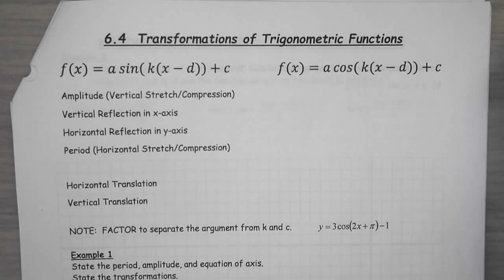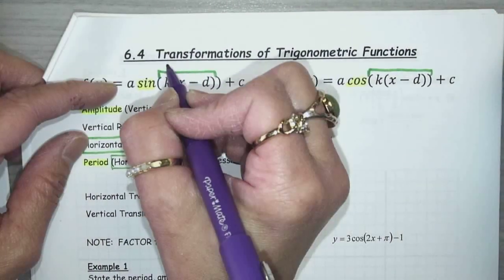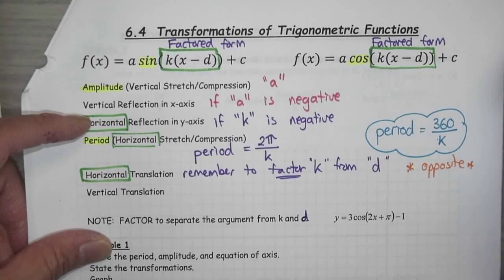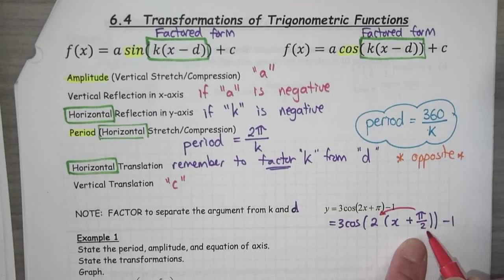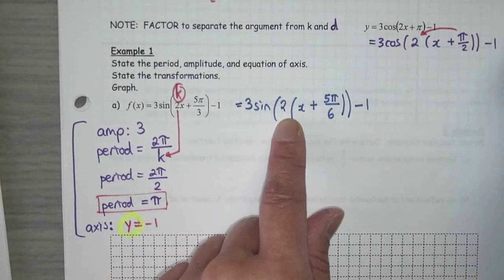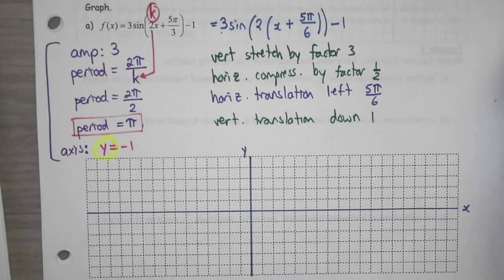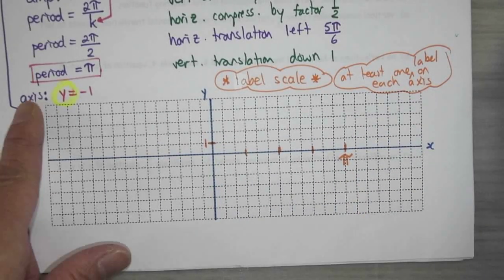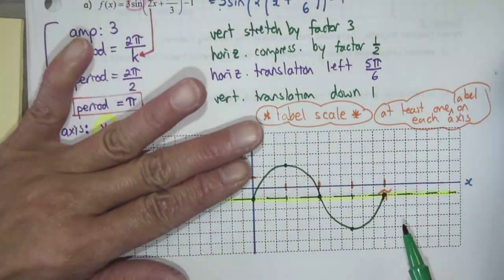MHF4U1 6.4 Transformations of Trigonometric Functions Part 1